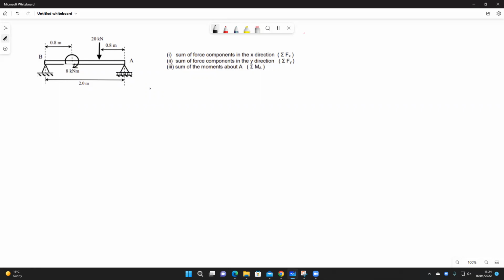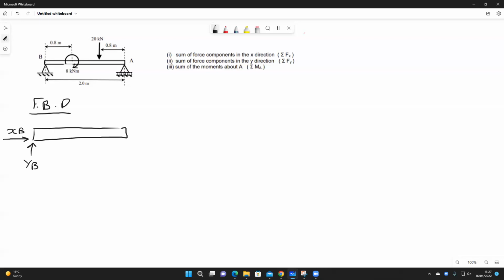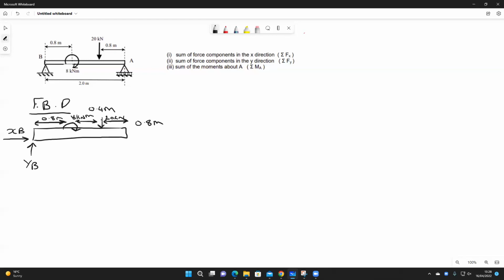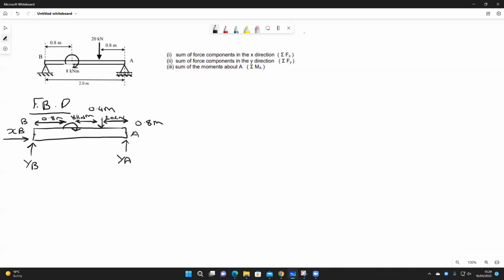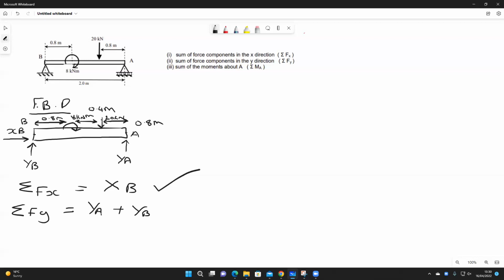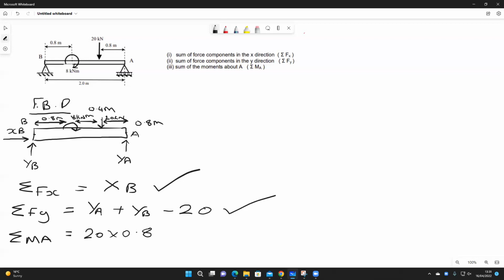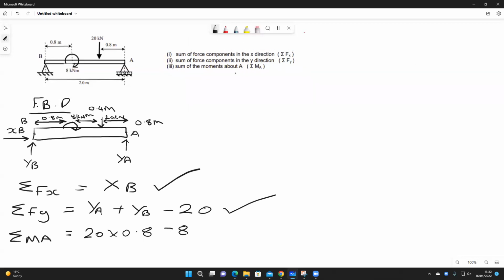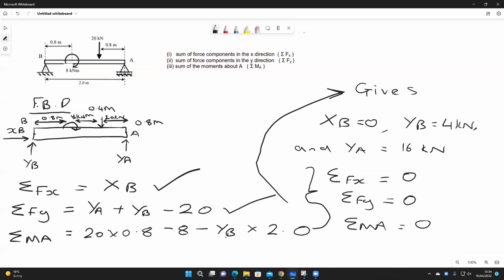MECHANICS- MADE EASY-Static Equilibrium- Laterally Loaded Structures (Example)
If an object is at rest and is in a state of equilibrium, then we would say that the object is at "static equilibrium." "Static" means stationary or at rest. I have provided example, where I have illustrated to main principles of equilibrium and how to solve a problem for a laterally loaded beam.